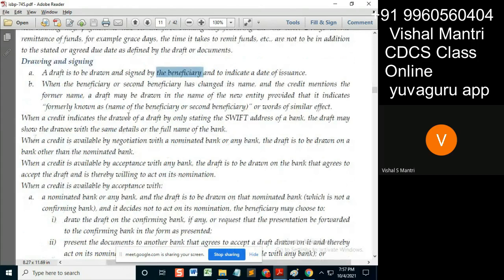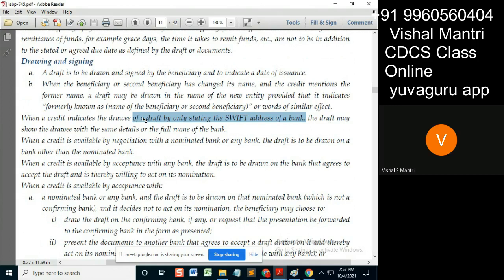CDCS class ISBP 03102021 watermark#shorts57